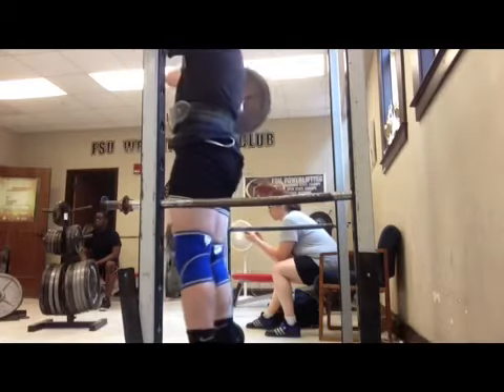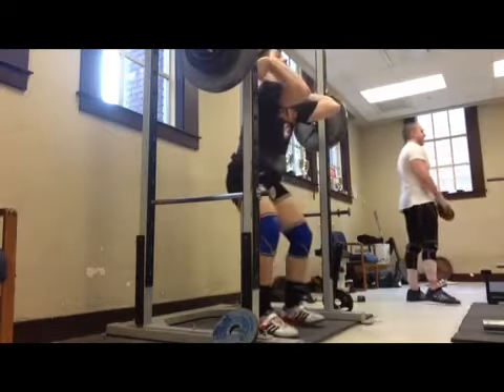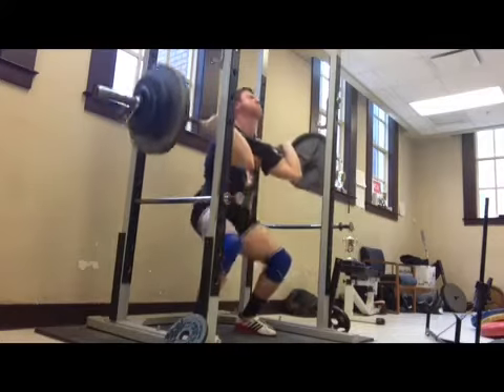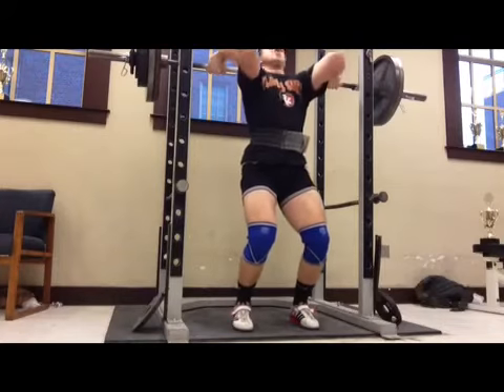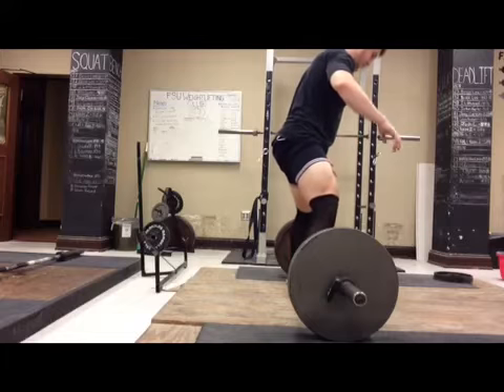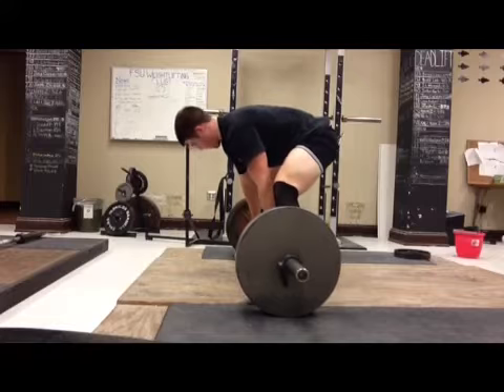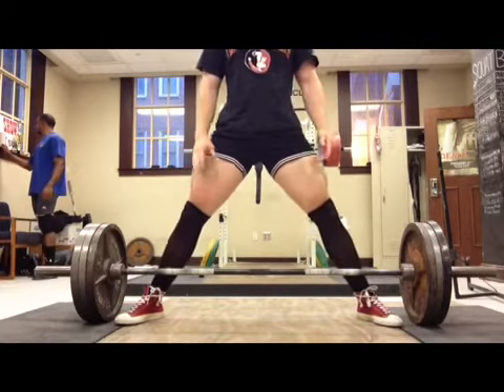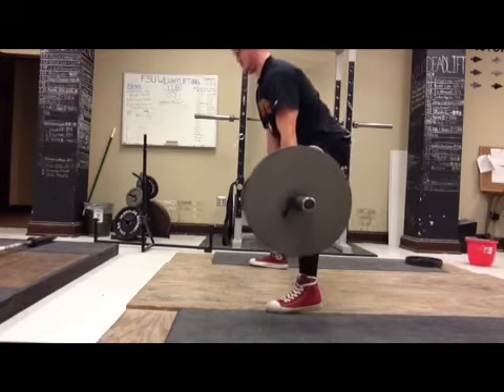Front Squat Fridays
Solid 10x3 front squat day and some sumo technique work. Any thoughts?